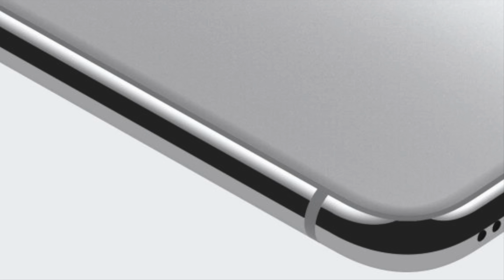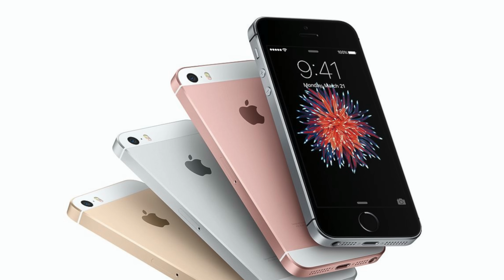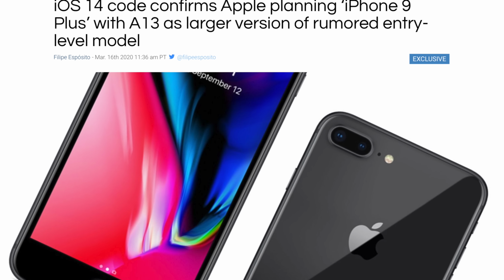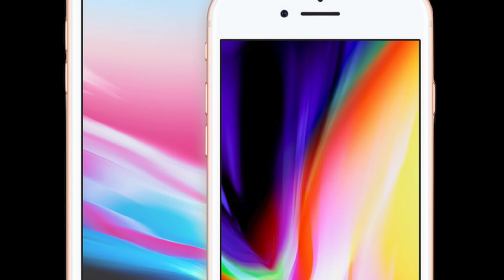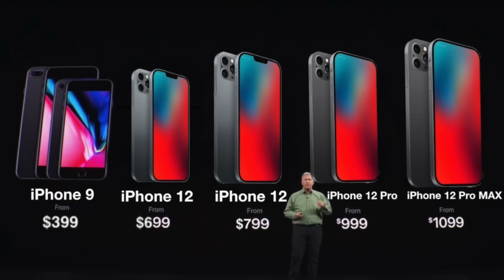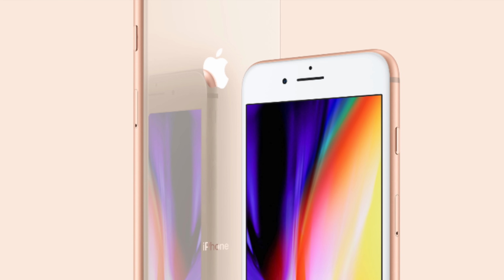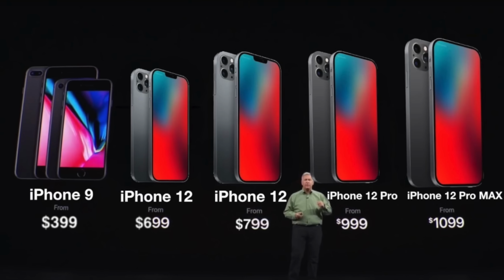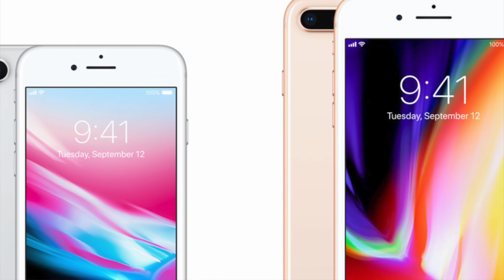Another iPhone 9 - iPhone 9 Plus (2020)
There's another iPhone 9 that may be showing up right alongside the regular iPhone 9. This will be called either an iPhone 9 Plus or iPhone SE 2 Plus, but what exclusive features will it have and how much can you expect to pay for it?

Greg's Gadgets Discord:   / discord

Product Recommendations